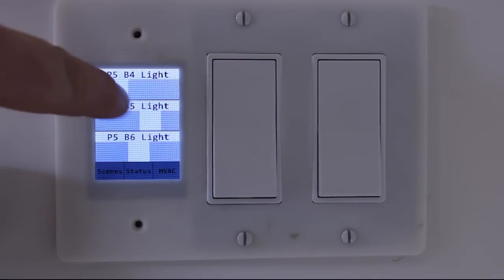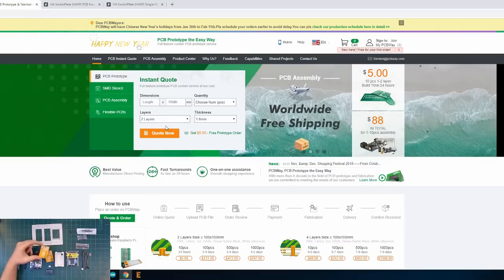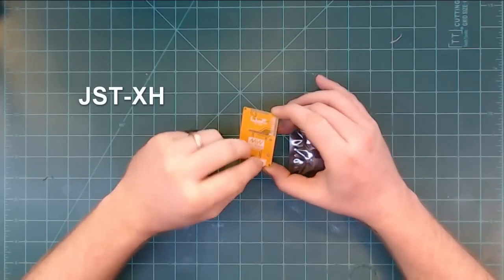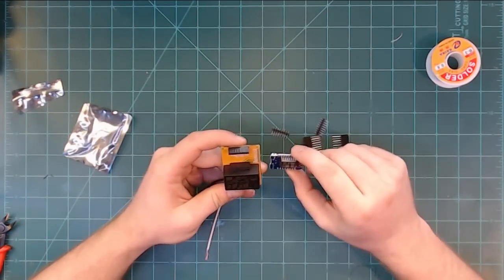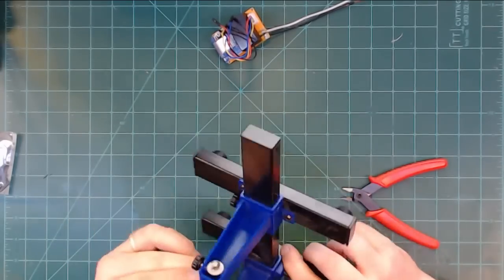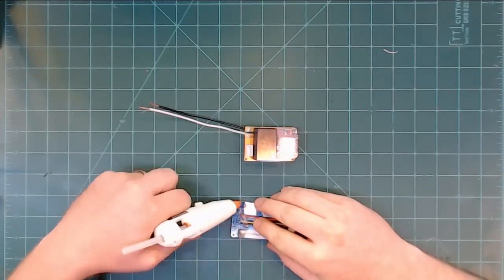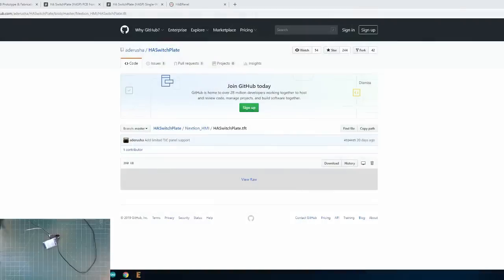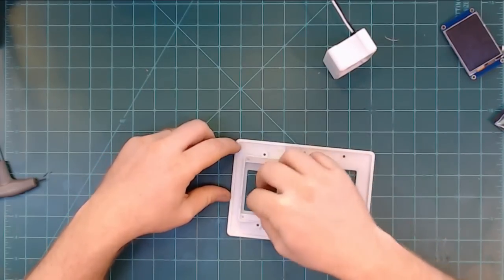Home Automation Switch Plate (HASP) - Build & Software Install - Part 1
HASP (HASwitchplate) is a home automation display with touchscreen from Derusha Designs - it allows status and control of your home automation system right from the wall switch plate. In this video, I'll show you how to build one of these and load the Wemos and Nextion HMI software. In the next part, we'll install it in the wall and configure it for use with the openHAB home automation system.

-Nextion 2.4" HMI Display
-Wemos D1 Mini
-JST-XH 4-pin header
-M2 x 20mm Socket head screw
-M2 Threaded Insert
-M2 x 6mm Self-tapping screw

LINKS TO YOUTUBE GEAR:
-Logitech c922x Pro Streamer Cam